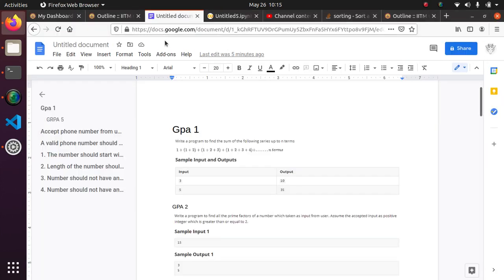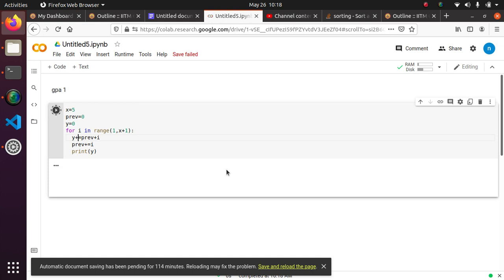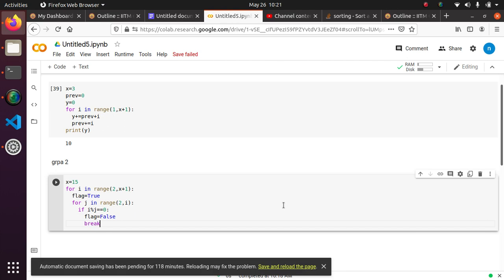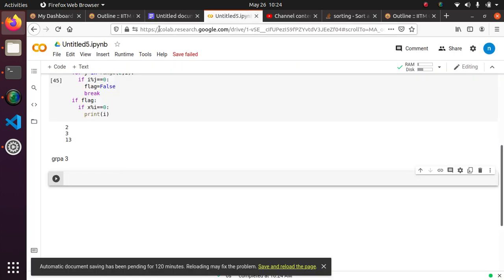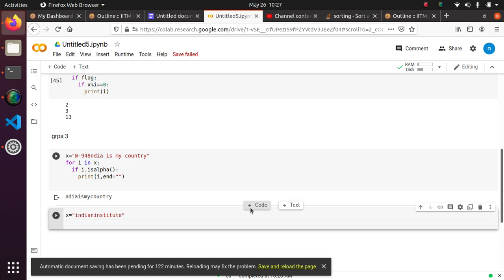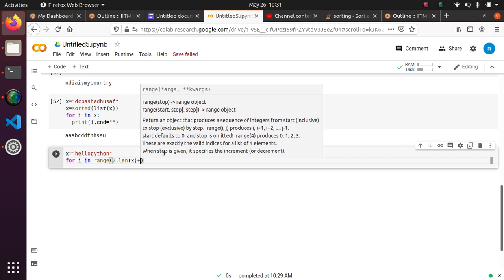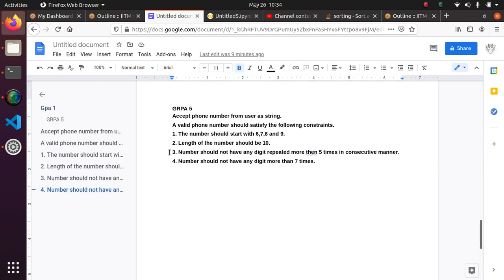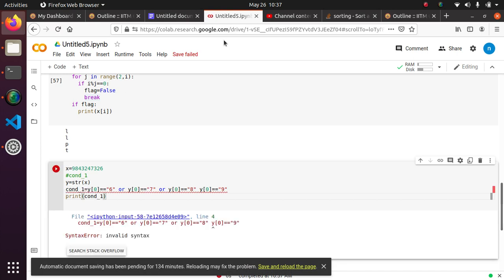WEEK 3 GRPA (part-1)